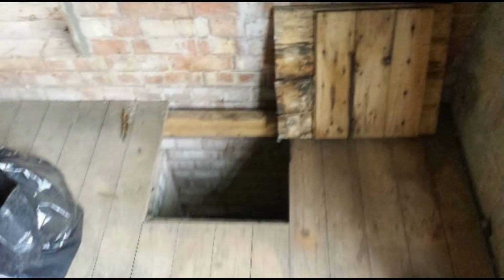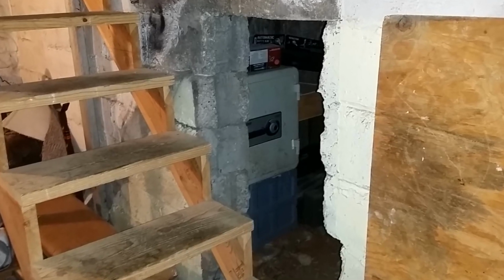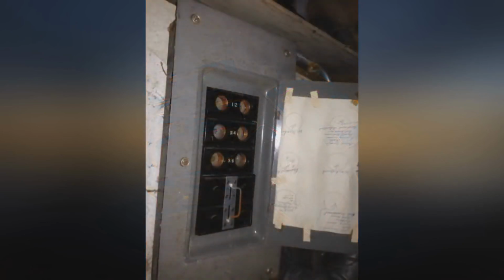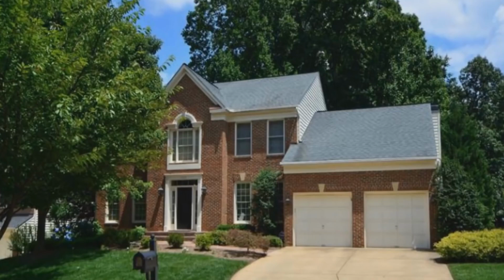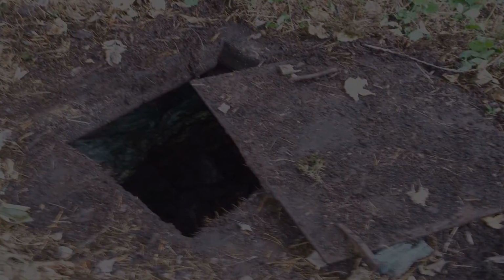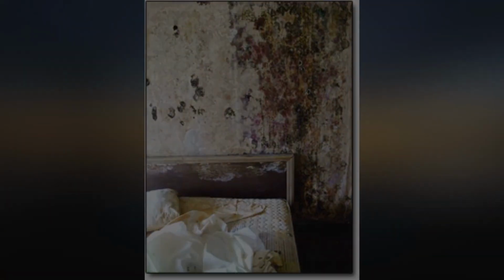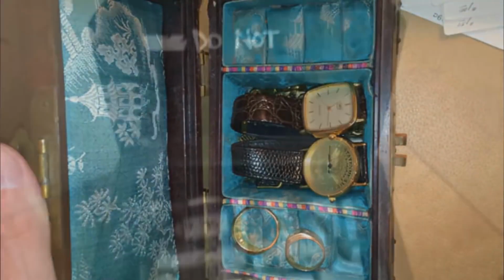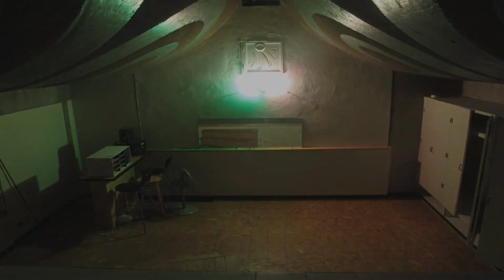10 Creepy Secret Rooms Found in Houses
If You Were To Like It Would Really Help & I Would Really Appreciate it.